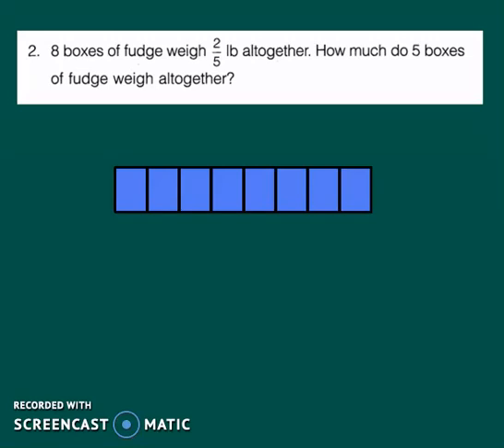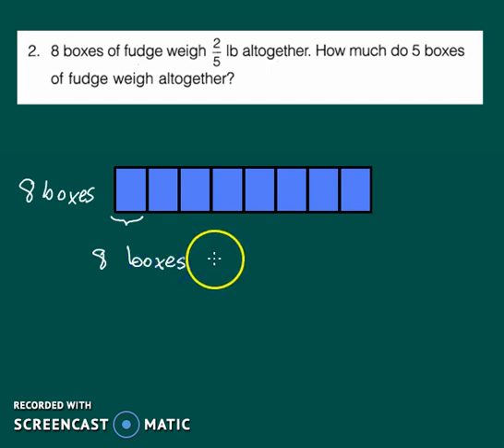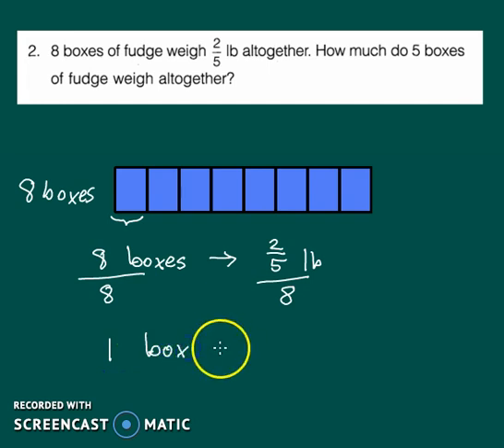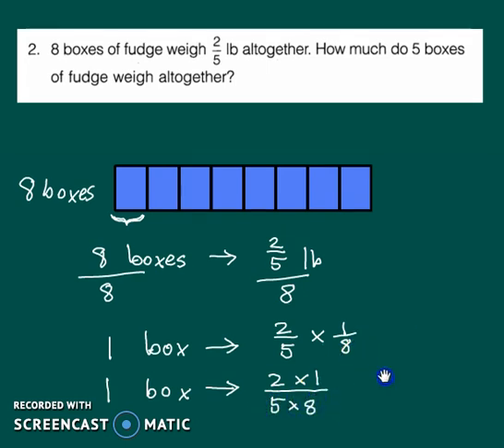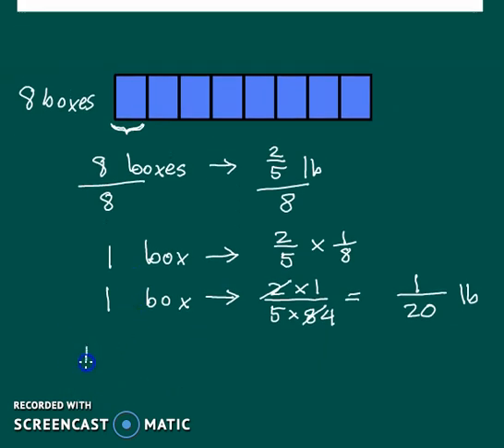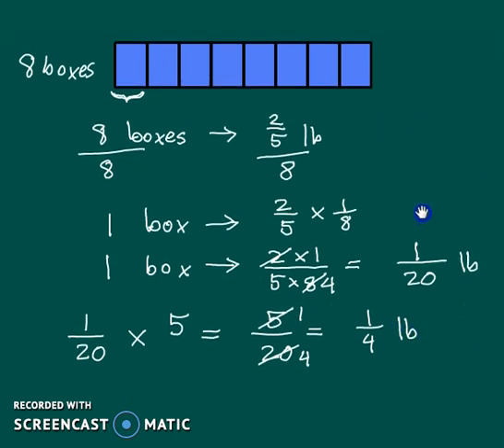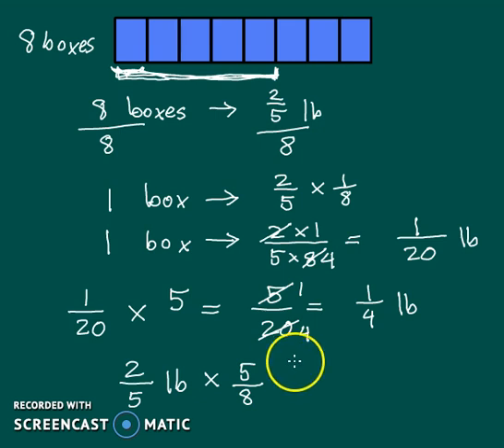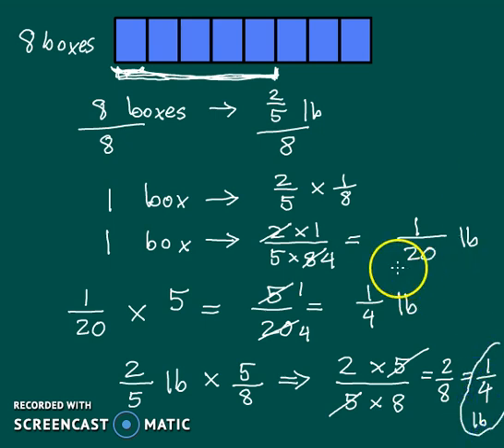Alpha 7 2